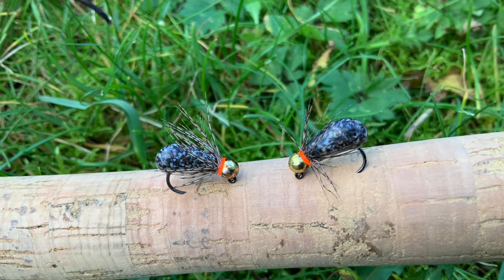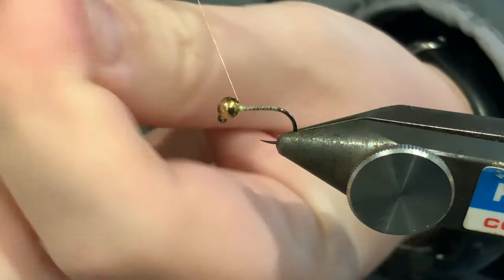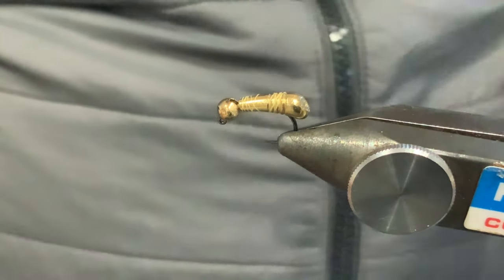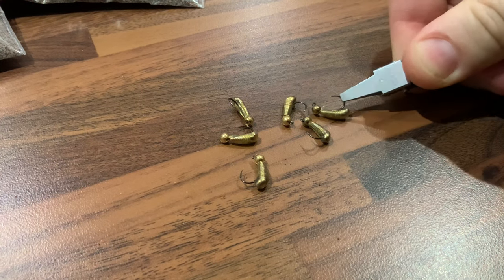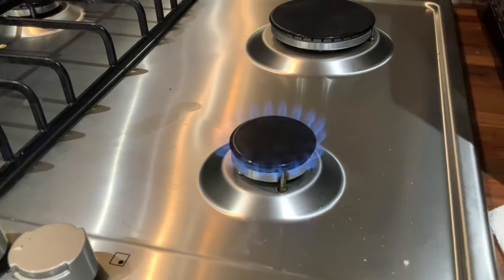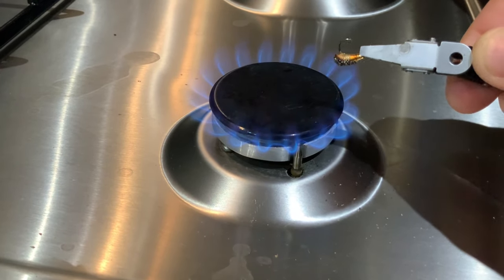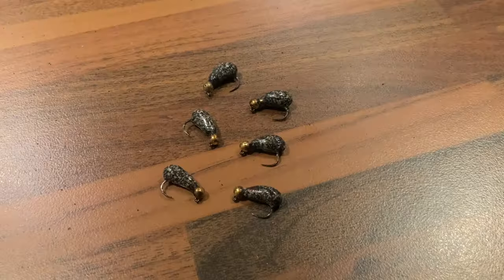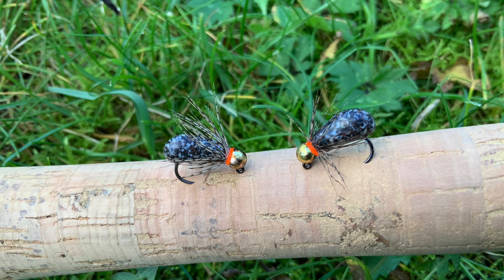HOW TO MAKE INDESTRUCTIBLE CASED CADDIS BODIES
In this video Terry Phillips shows you a never seem before method to making indestructible Cased Caddis bodies using lead coating weight powder.  This plastic compound is melted onto lead or tungsten fly bodies to make a like like finish which is very smooth to help the fly to sink quickly to the river bed.